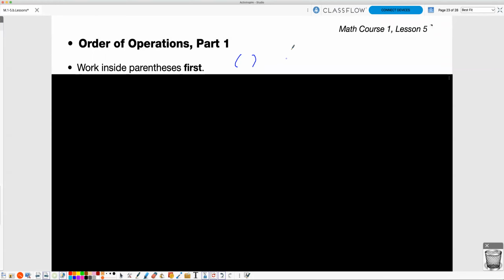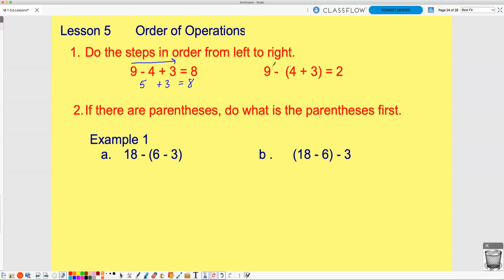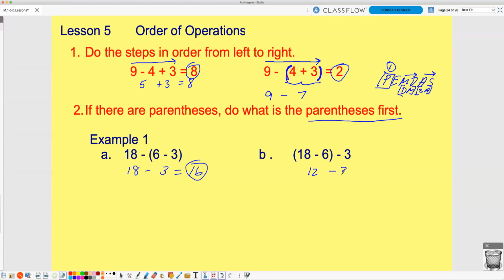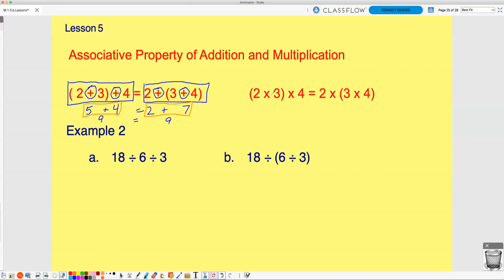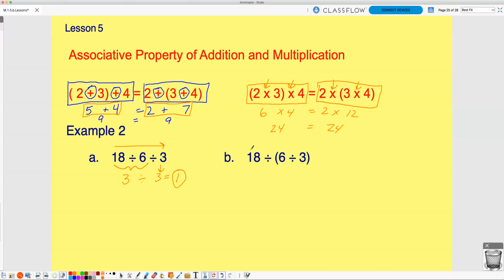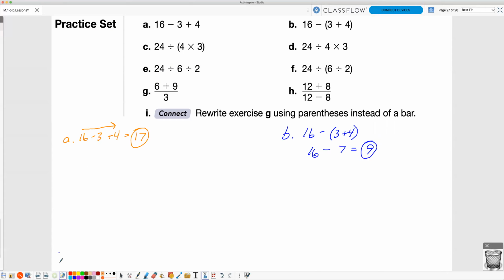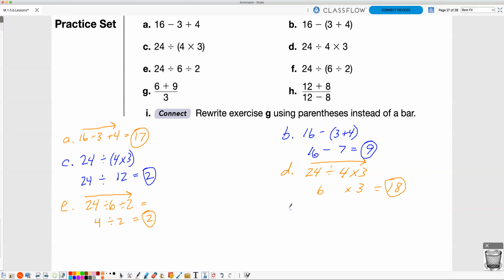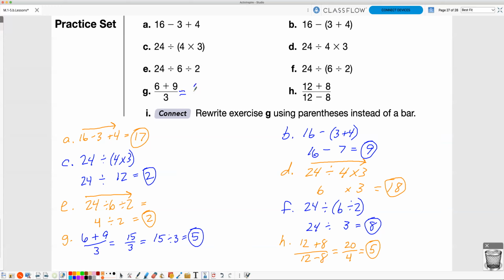Saxon Math L.5 Order of Operations, Part 1